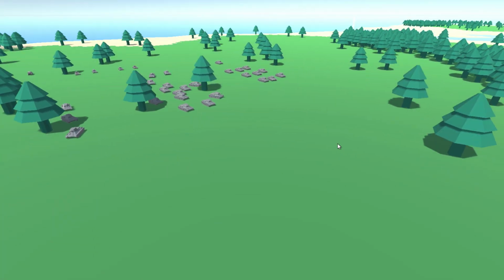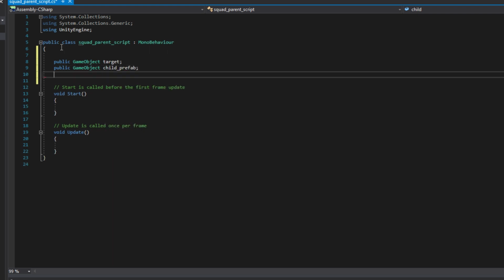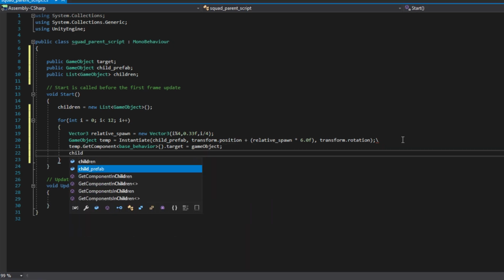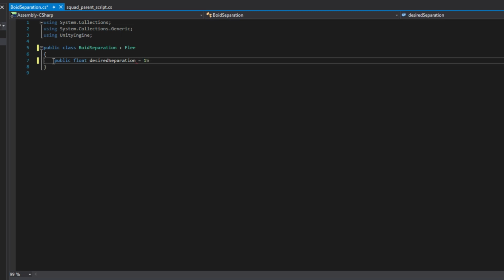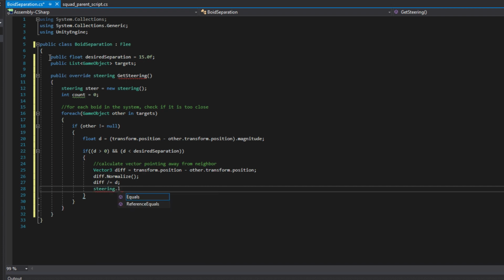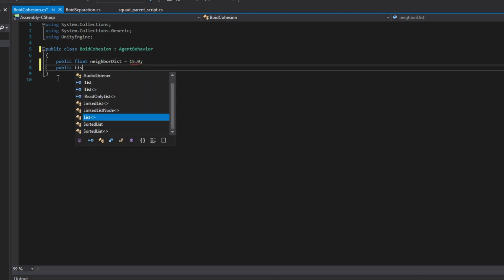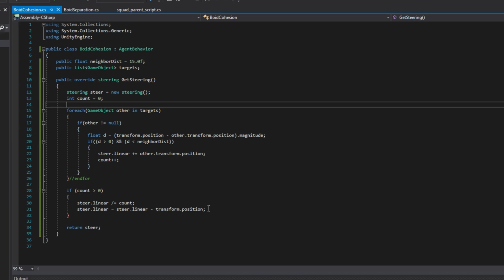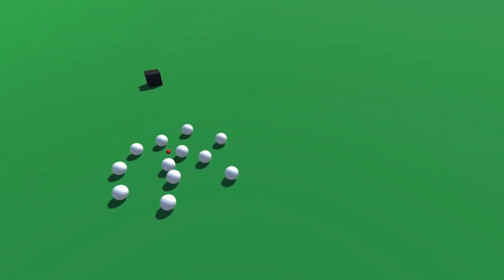Unity RTS - Boids tutorial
A tutorial showing how to implement Boids for units in Unity